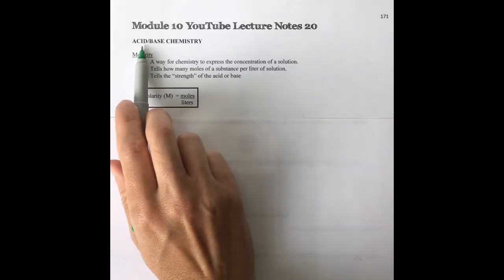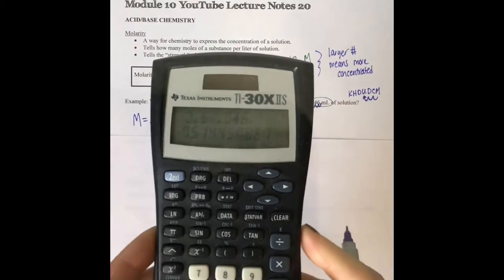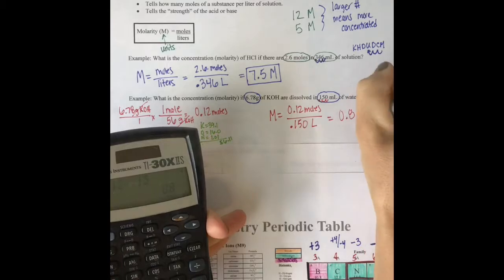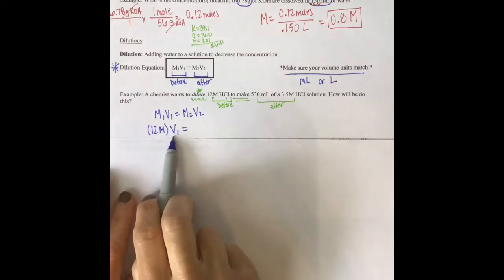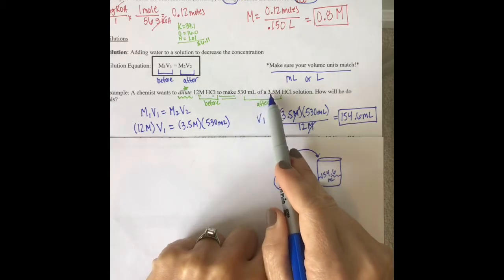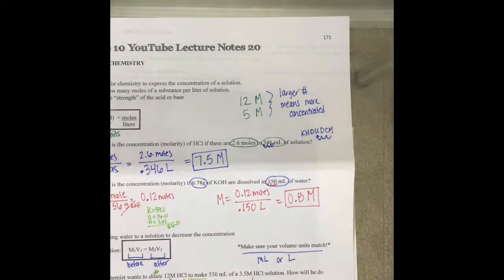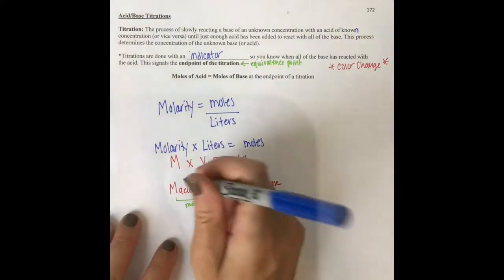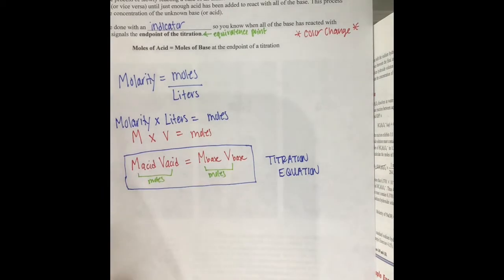Module 10 Lecture 20 (Molarity, Dilutions, Titration)